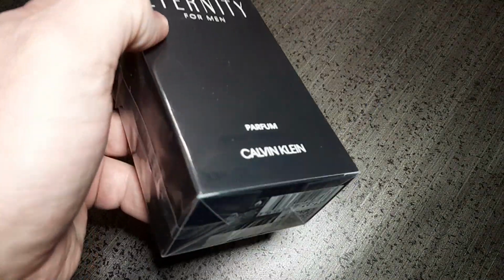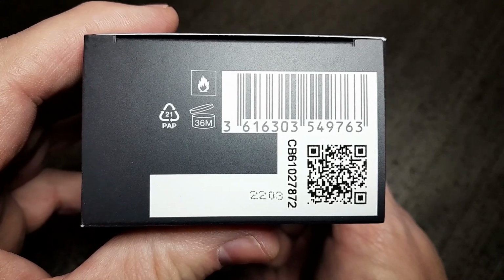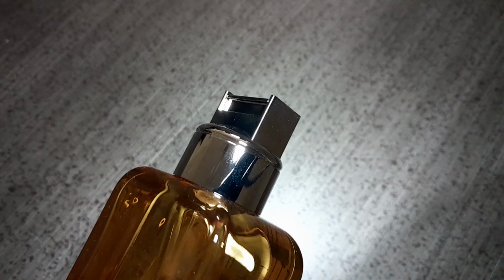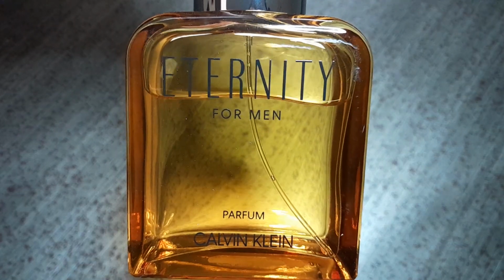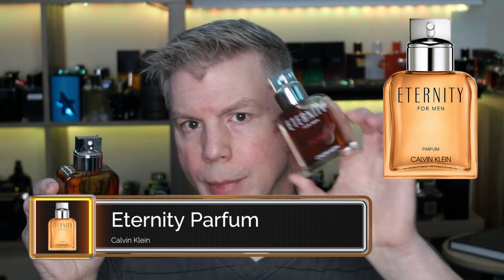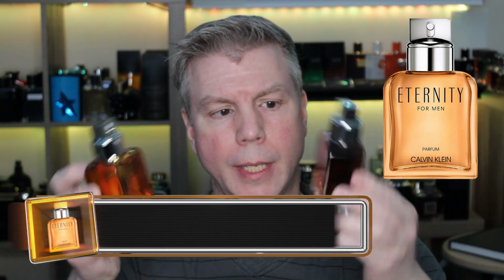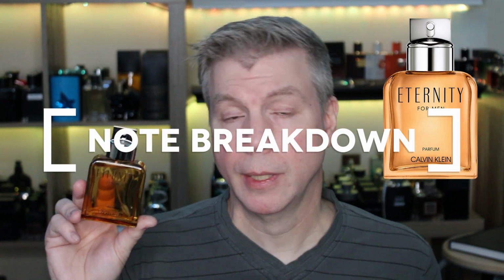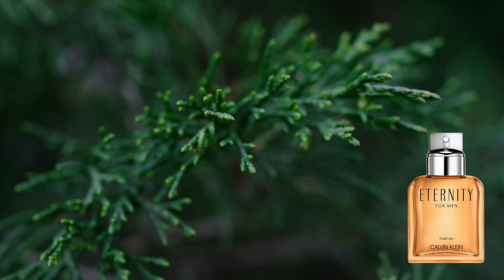NEW Eternity Parfum By Calvin Klein - Fragrance First Impressions! [2023]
Find out if this is one Eternity flanker you want to avoid, or pick up!

FEATURED FRAGRANCE
Eternity Parfum From Calvin Klein

Chapters
00:00 Intro
00:42 Eternity Parfum
01:37 Presentation
04:15 Note Breakdown
05:42 The Scent
08:14 Final Thoughts
09:12 Outro

FragranceX     -  FX15
Fragrance.net -  GWTR4

5 UNIQUE FALL SCENTS             5 SFW SCENTS FOR MEN!

My Equipment ~

Editing Software ~